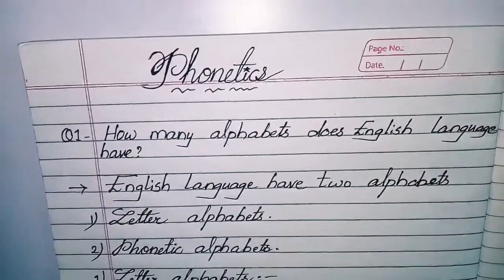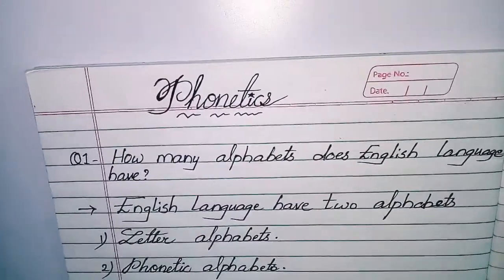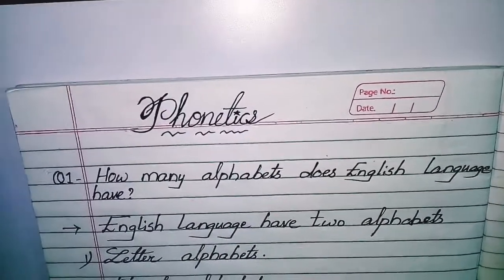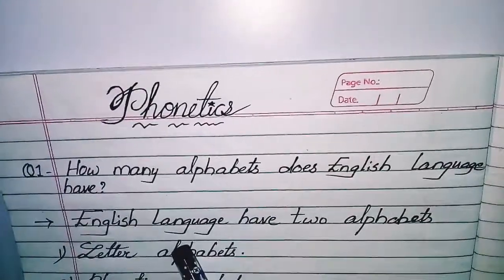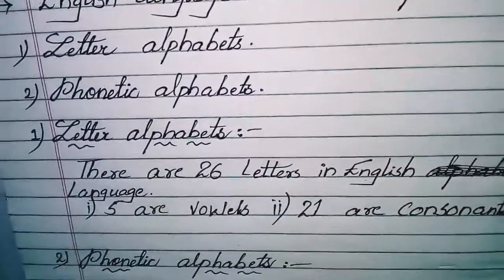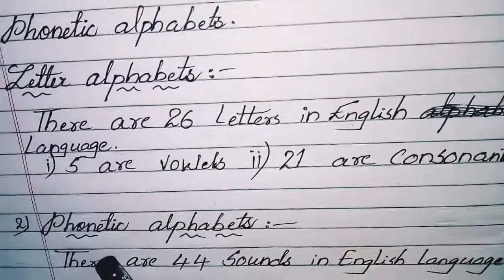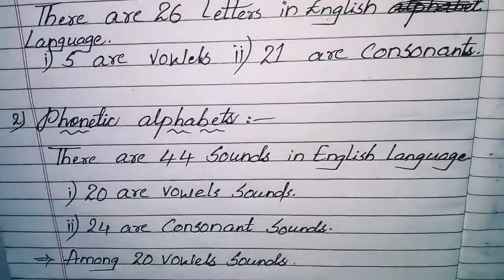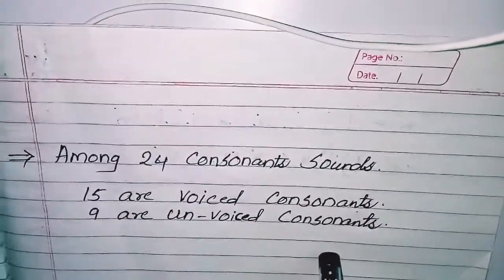How many alphabet does English language have, English bhasha may kitnay alphabet hai.English letters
How many alphabet does English language have?
Many of us answer it wrong
There are only 2 alphabet in English language...
One is letters alphabet and other is phonetics alphabet..
So you are going to learn amazing things in my channel 🙌😊
Phonetics,
Calligraphy,
Drawing,
Painting,
Basic English,
Basic English grammar,
Basic mathematics,
Rubik's cube solving,
Snake cube solving,
Crafting
Cursive hand writing,
Italic broad hand writing. and many more 😊👍
So please watch it and share it..
Stay save.
Live long lovely life. ,. jazakallahukhair 😊